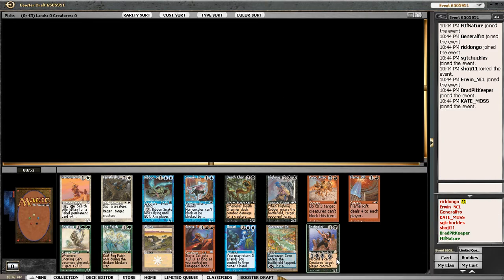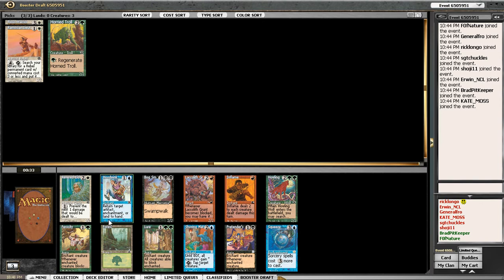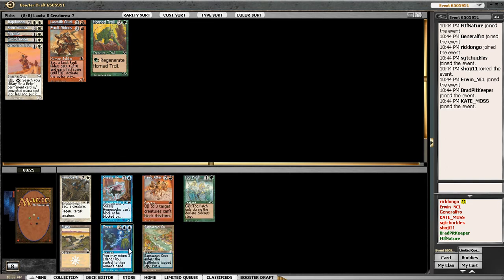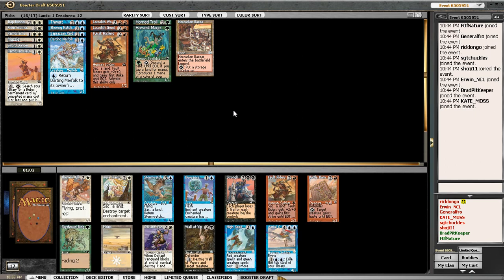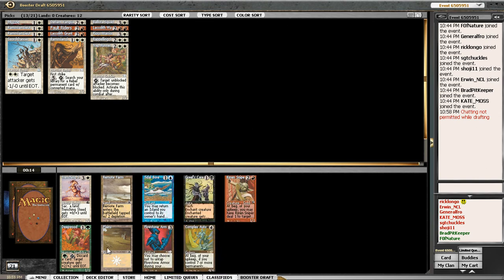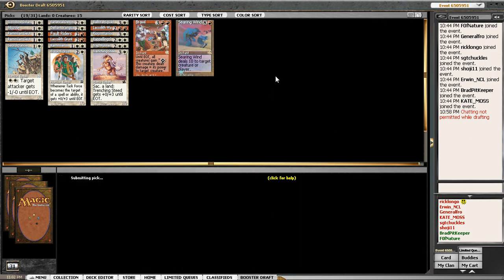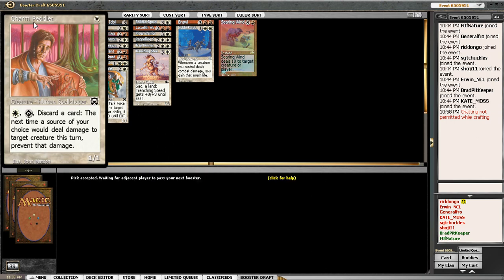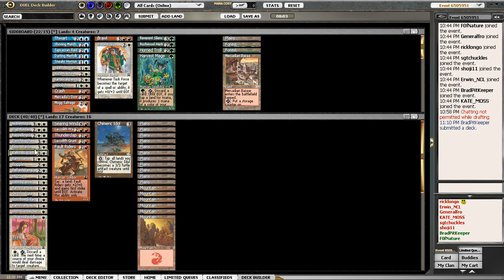Rick's Picks #53: Mercadia draft